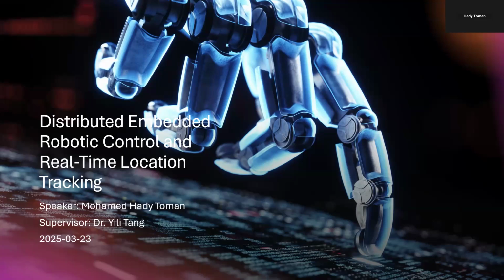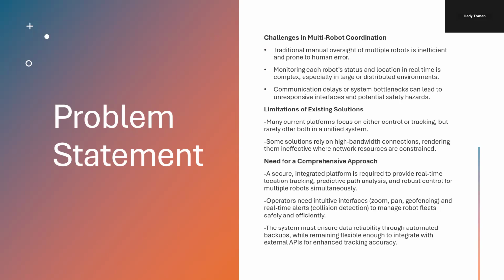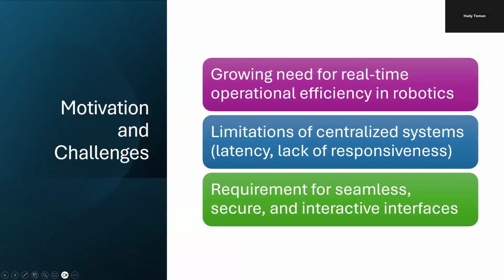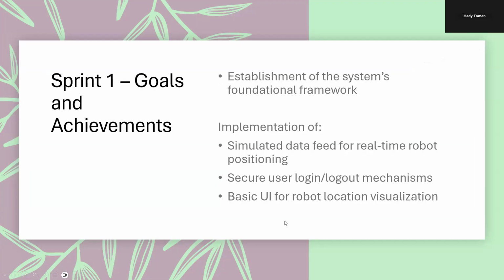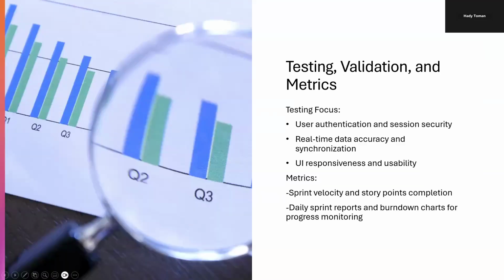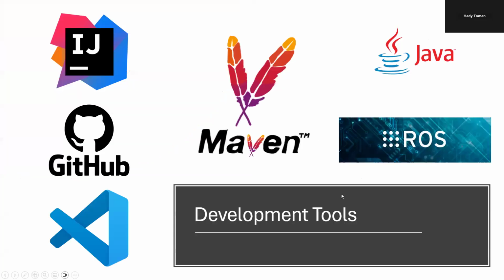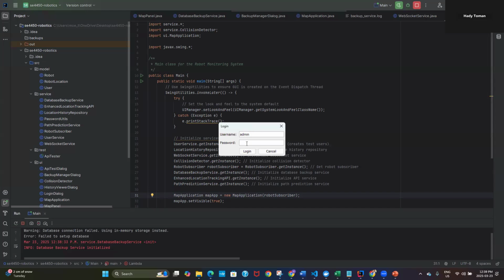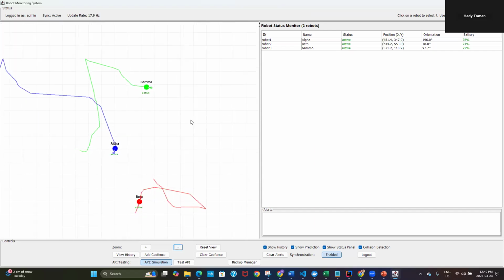Embedded Robotic Systems Team 26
Join Hady Toman presents "Distributed Embedded Robotic Control and Real-Time Location Tracking." Supervised by Dr. Yili Tang, this video explores an innovative system that tackles the challenges of coordinating multiple robots in real time. Discover how our unified platform enhances tracking, control, and data security through advanced features like collision alerts, predictive path analysis, and map synchronization. Perfect for tech enthusiasts interested in robotics and real-time systems!